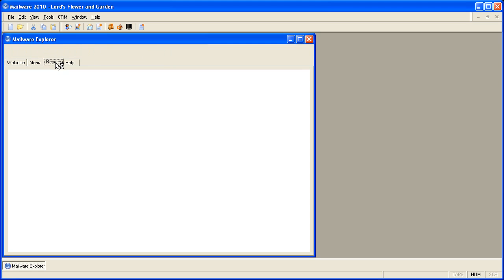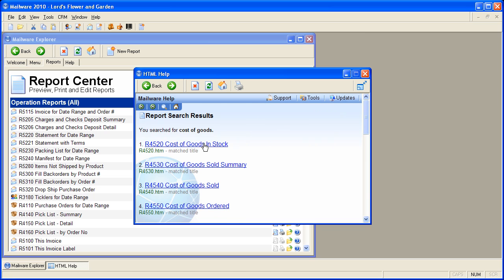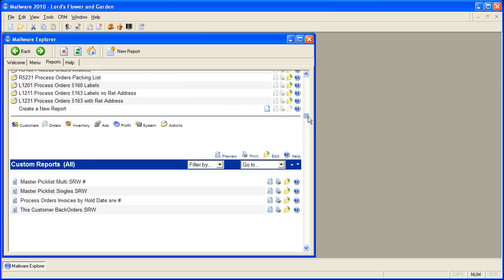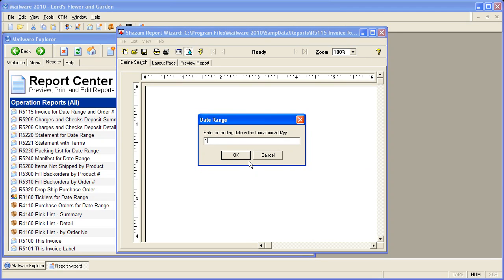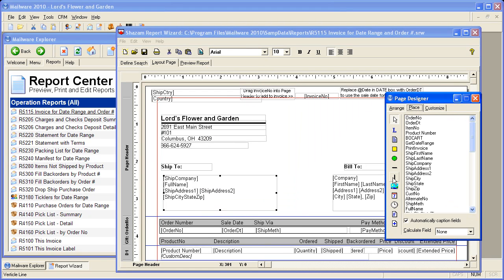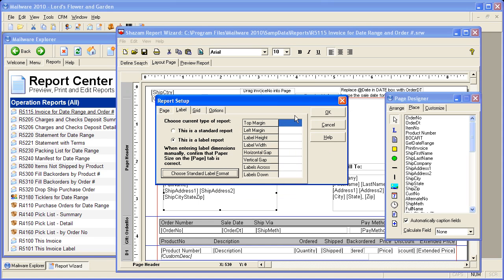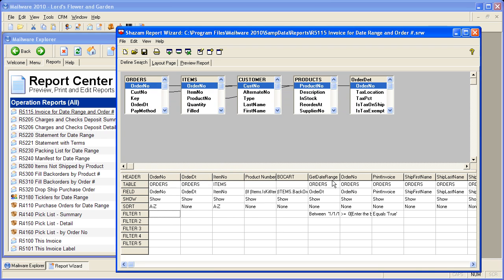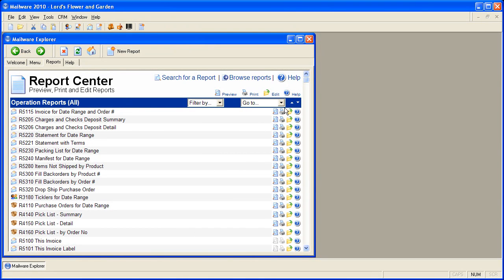Mailware Report Center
Mailware Multi Channel Manager includes a full report writer with over 100 pre-built reports. You can make your own reports too with an interface similar to Microsoft Access. The Report Center lists all the available reports for quick access. Create your own invoices, pick lists, packing lists, labels and more including images (for logos etc.) and more.